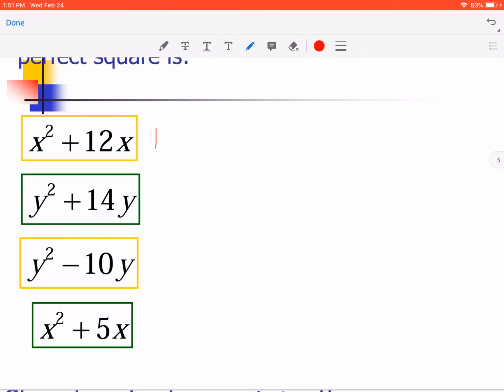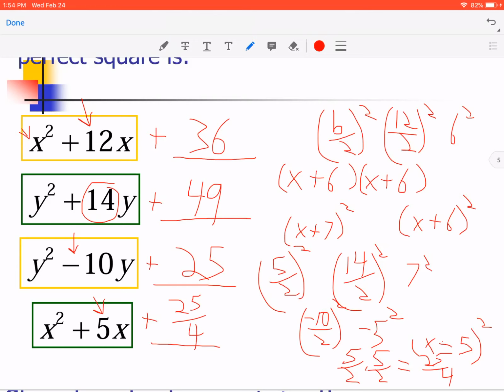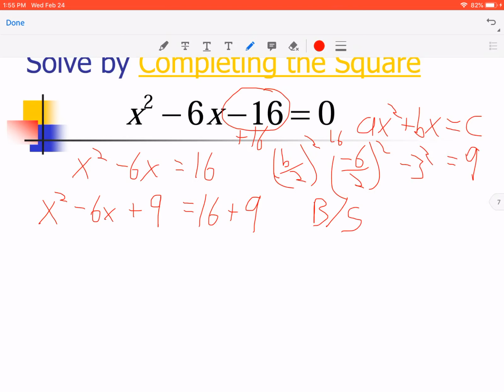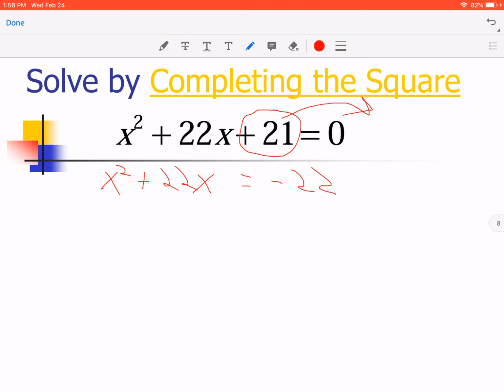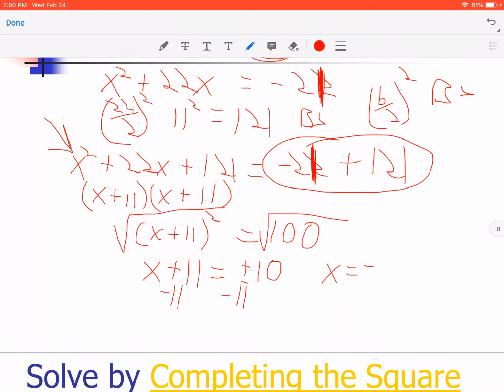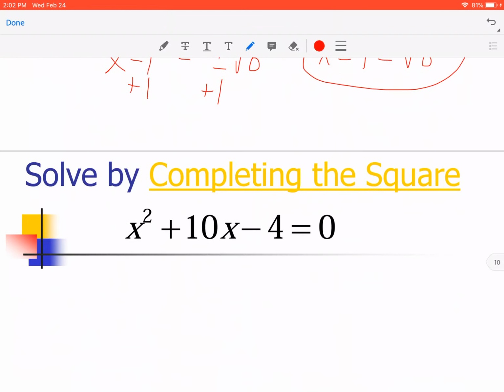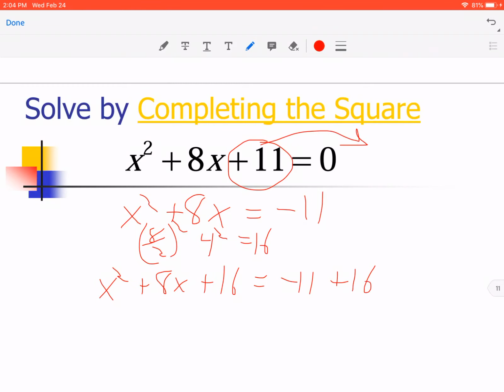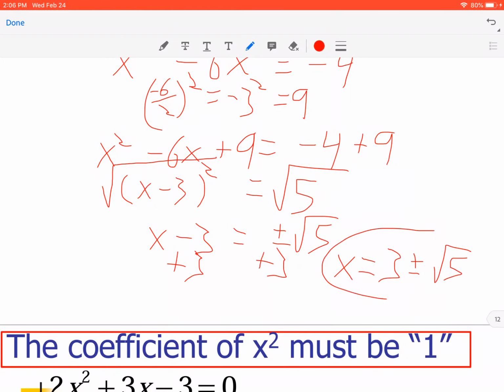February 24, 2021